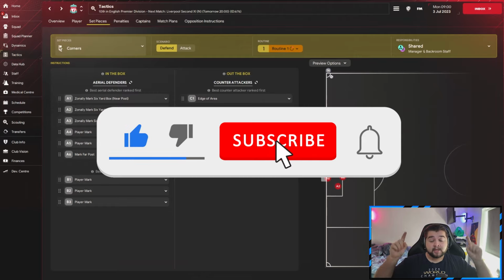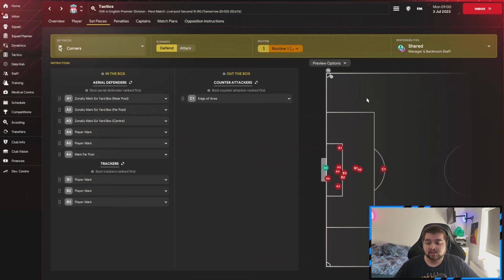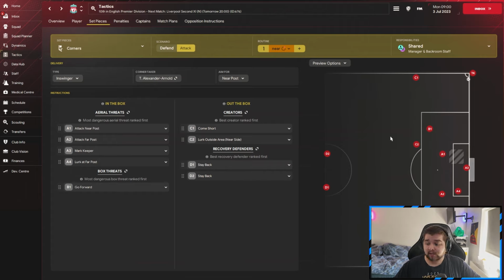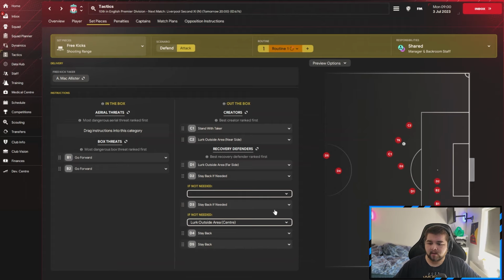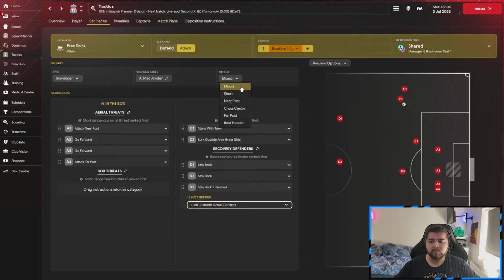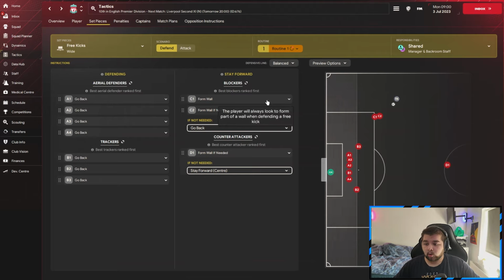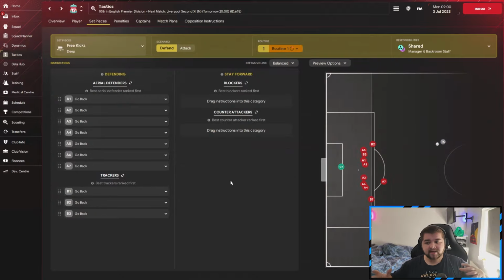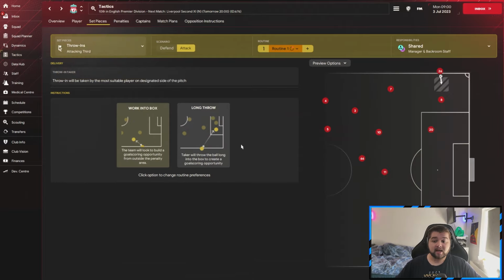The BEST FM24 Set Piece Routines! | ULTIMATE Football Manager Guide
The BEST FM24 Set Piece Routines!

Want to score more goals from set pieces in Football Manager? Watch this video for the best FM24 set piece routines, including corners, free kicks, and throw-ins. Learn how to dominate with your set pieces and maximize your team's scoring potential!